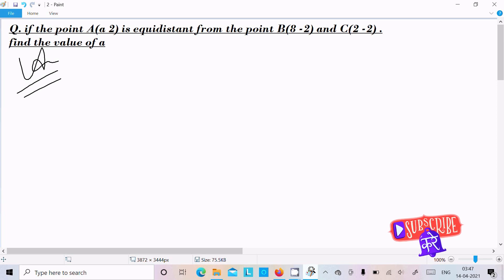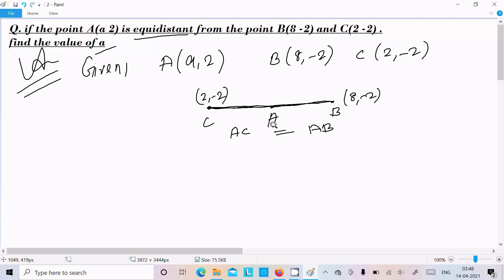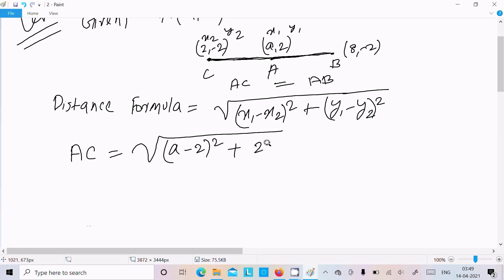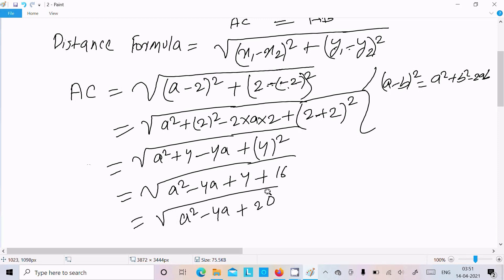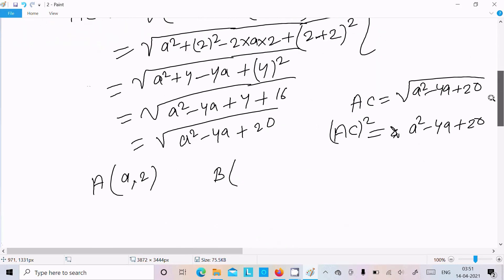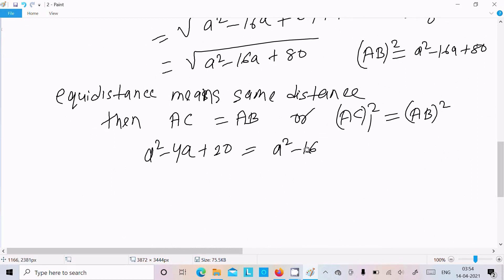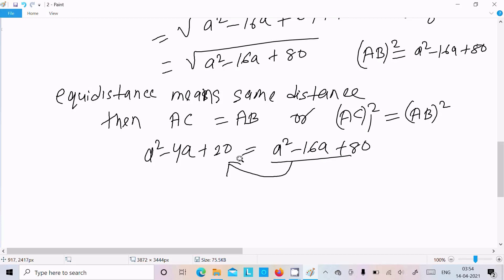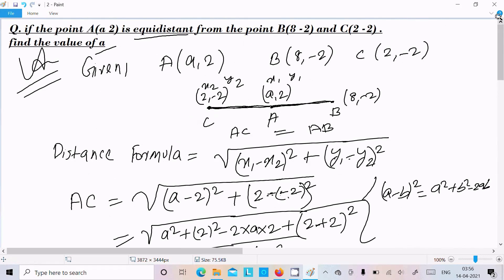If point A(x, 2) is equidistant from points B(8, -2) and C(2, -2), find value of x.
if the point a(a 2) is equidistant from the point b(8,-2) and c(2,-2)

If the point A(x,2) is equidistant from the points B(8,−2) and C(2,−2), find the value of x.

If the point A(a,2) is equidistant from the points B(8,−2) and C(2,−2), the value of a.

If the point A (x, 2) is equidistant from the points B(8, -2) and C(2, -2) find the value of x. Also, find the length of AB.

If the point A(x,2) is equidistant form the points B(8,-2) and C(2,-2) , find the value of x. Also, find the value of x . Also, find the length of AB.